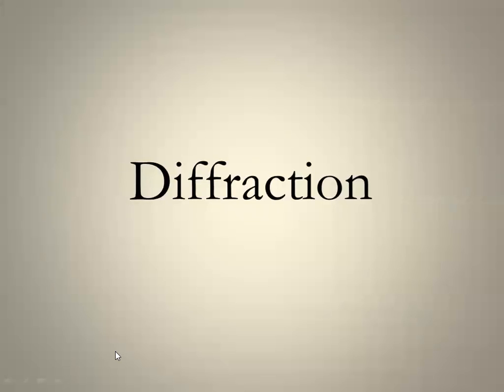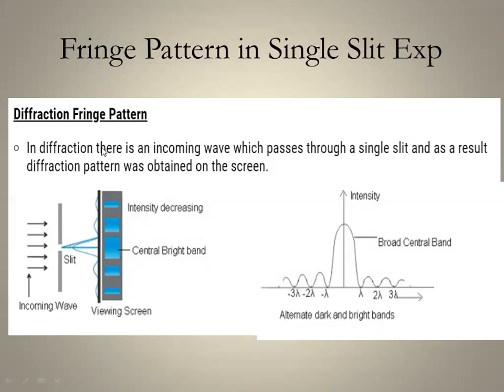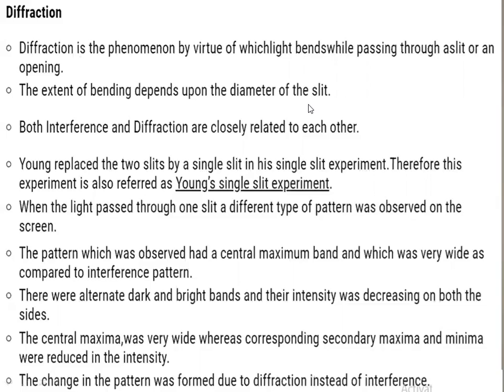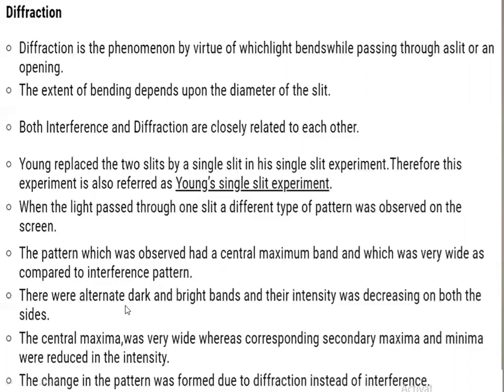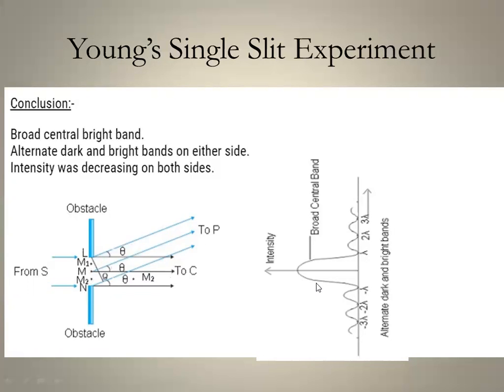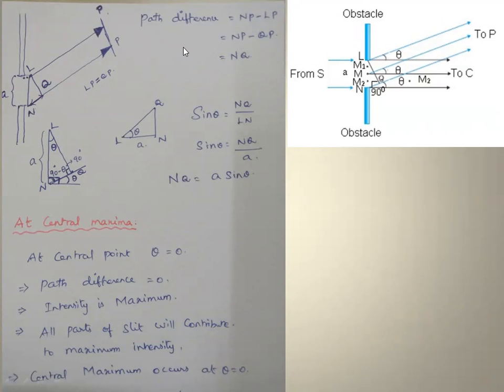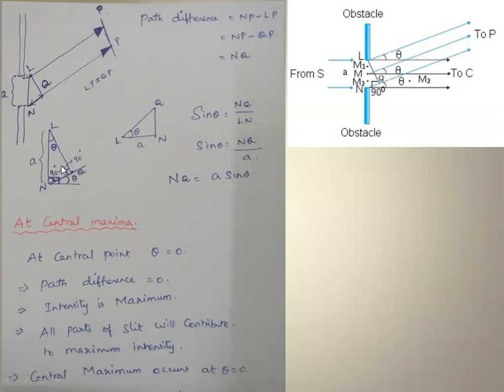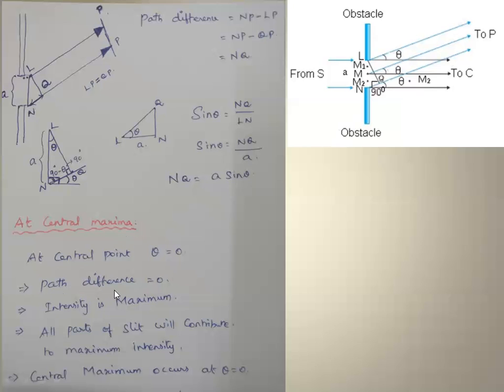GRADE 12 PHYSICS LSK Wave Optics Video 15